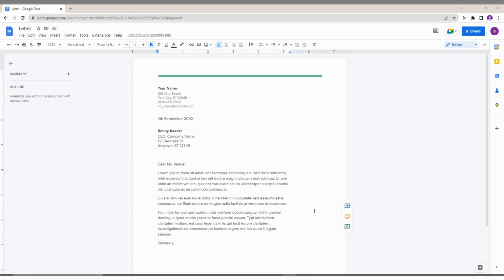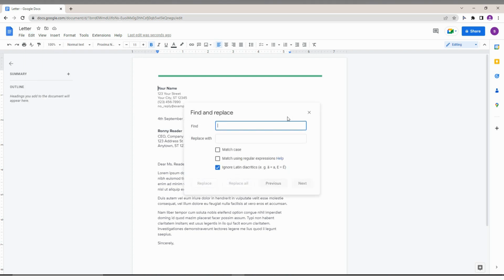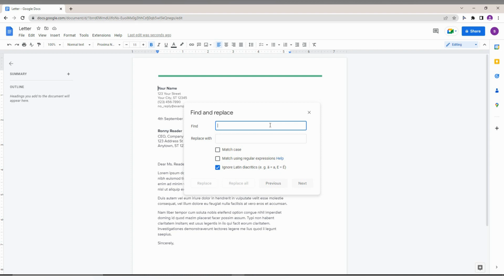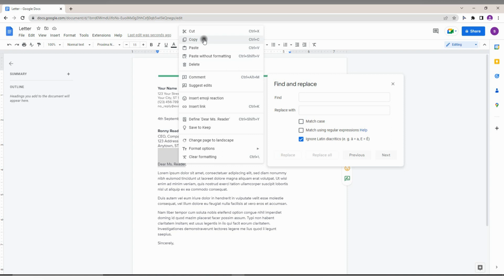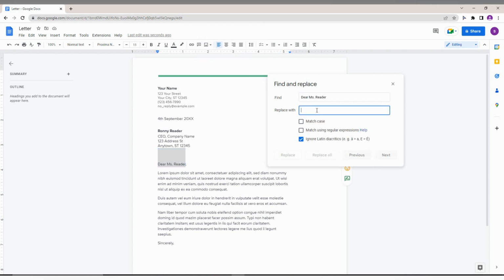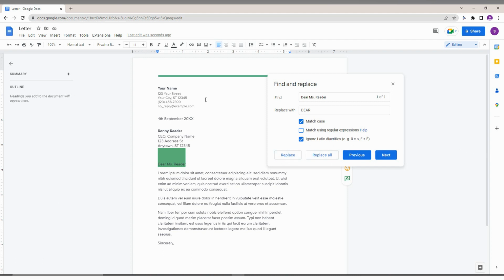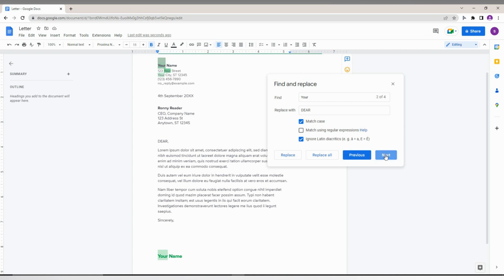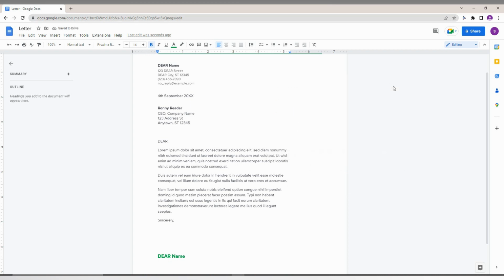Google docs find and replace | find and replace in google docs | google docs tutorial